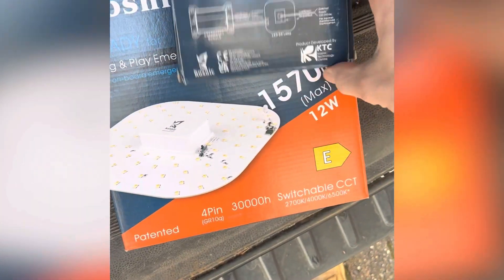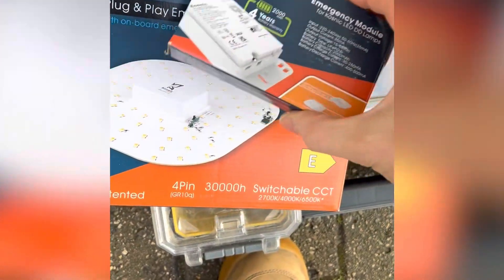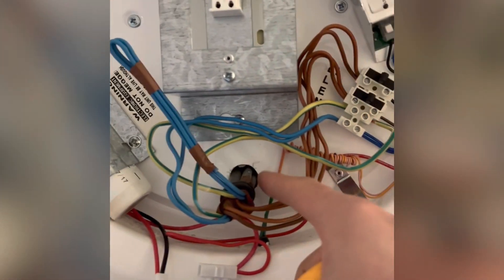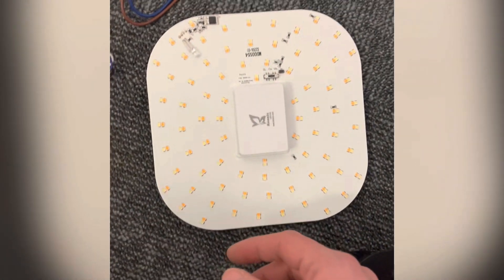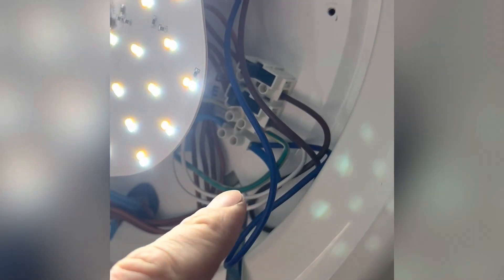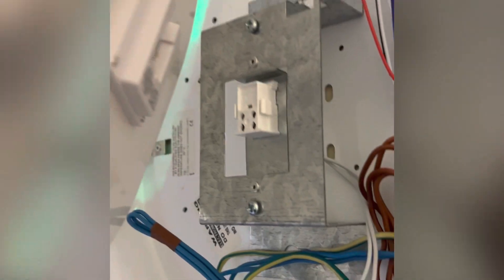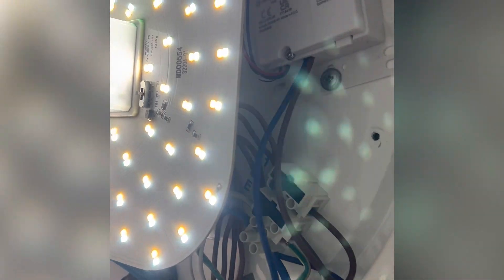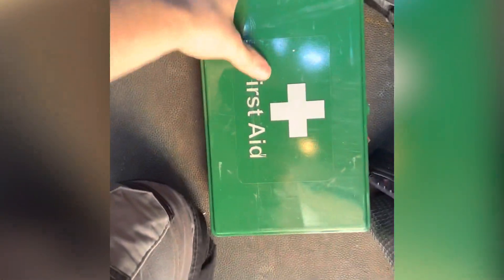JUST 3 TOOLS TO RETROFIT AN EMERGENCY LIGHT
Just a quick retrofit emergency light, i feel old as i remember maintaining the old stuff when it was new.

All the young’us have only ever known LED’s, dont remember the struggles of maintaining old flourscents😂